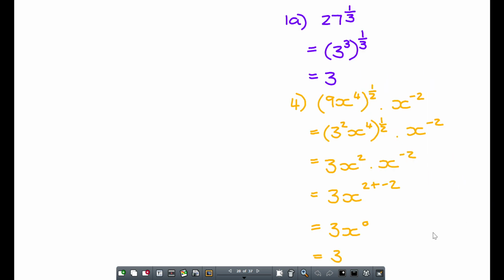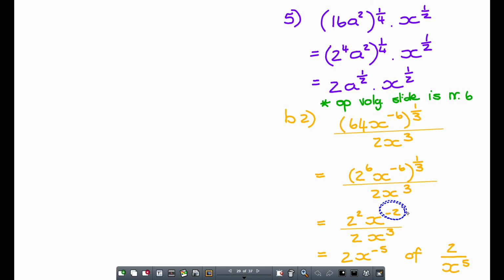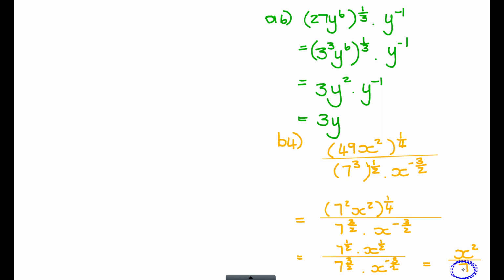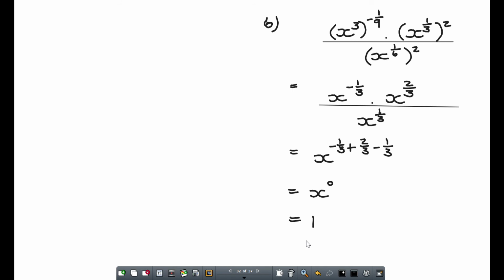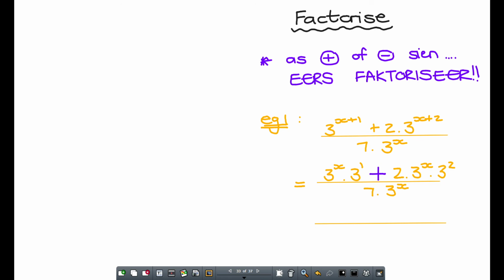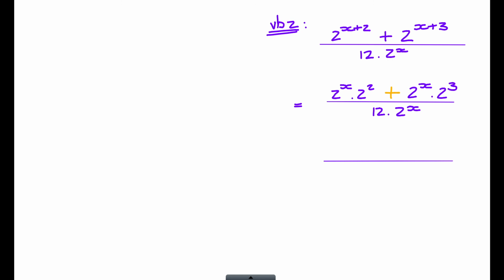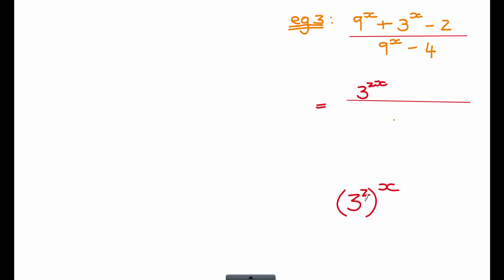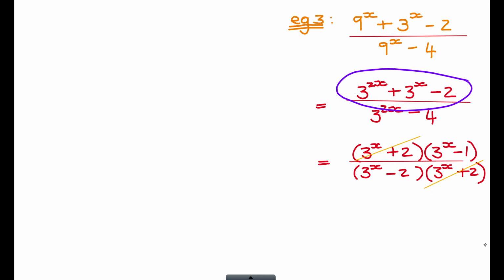gr10 28 Feb